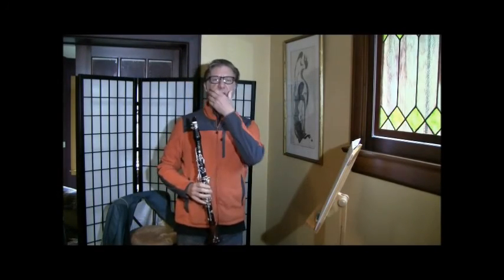Clarinet Demo- Benefits of soft, open jaw, and relaxed throat.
Short demo video of the benefits of a soft, open jaw while playing clarinet. However, the throat, including the soft palette, must remain passive and un-involved.